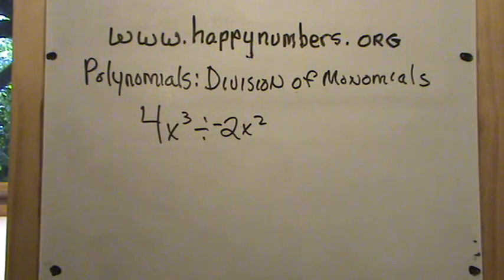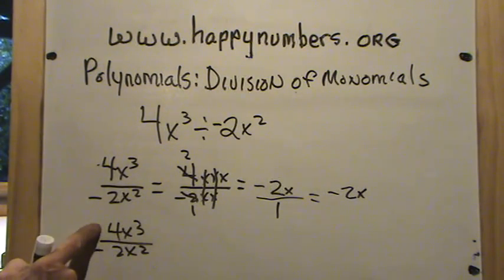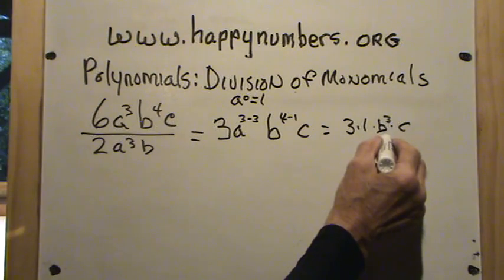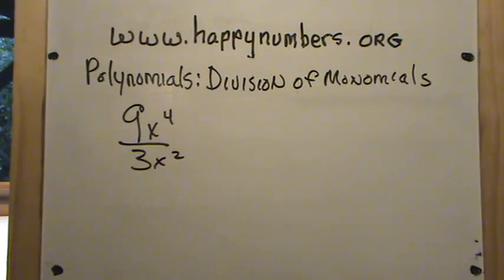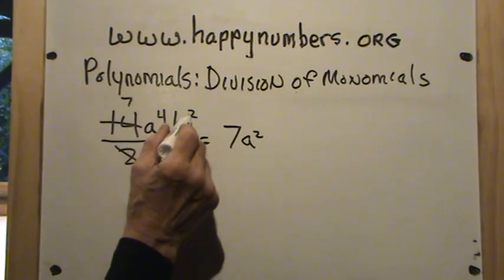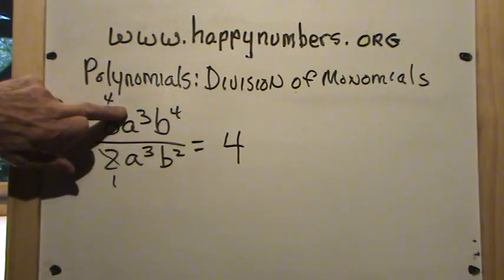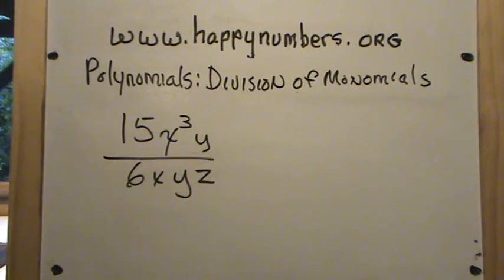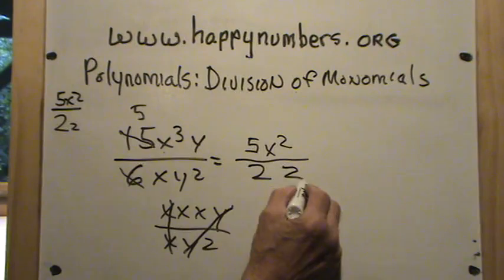Polynomials Division of Monomials